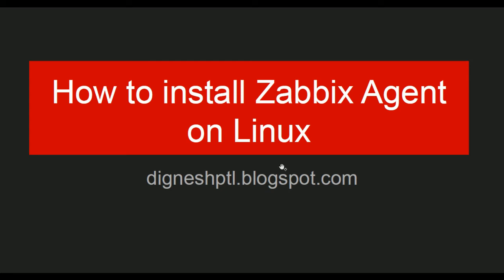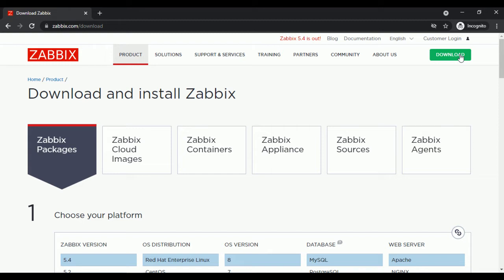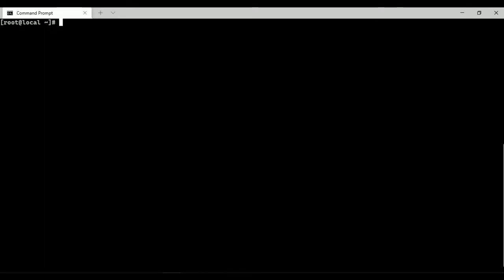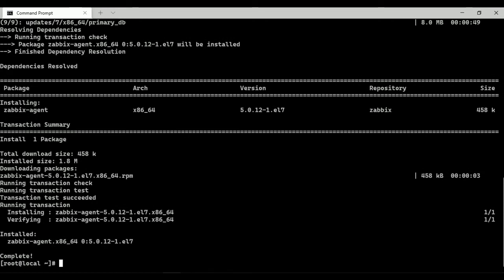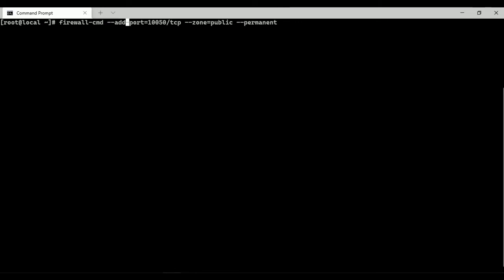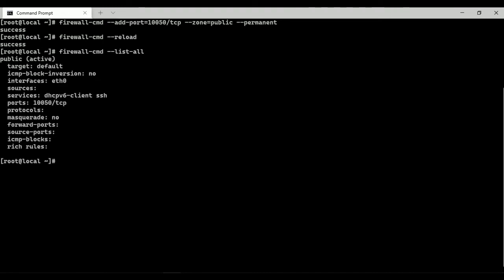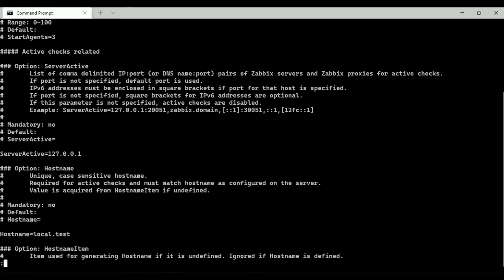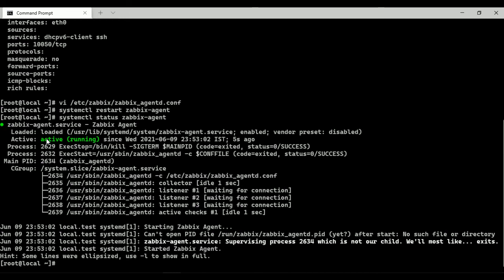How to install Zabbix Agent on Linux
This video is about the installation and configuration process of the  Zabbix agent on Linux OS.

Step 1- Install the Zabbix repository as per the OS distribution and version. Clean Metadata and headers
Step 2 -  Install the Zabbix agent using "yum install zabbix-agent".
Step 3 - start the zabbix-agent processes and make it start at system boot using systemctl command.
       systemctl start zabbix-agent
       systemctl enable zabbix-agent

Step 4 - Allow agent port in OS.
      ► firewall-cmd --add-port=10050/tcp --zone=public --permanent
      ► firewall-cmd --reload
      ► firewall-cmd --list-all

Step 5 - Edit Zabbix configuration file /etc/zabbix/zabbix_agentd.conf. Before firing the below command, you need to change 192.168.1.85 to your Zabbix server IP and localhost to your system hostname.

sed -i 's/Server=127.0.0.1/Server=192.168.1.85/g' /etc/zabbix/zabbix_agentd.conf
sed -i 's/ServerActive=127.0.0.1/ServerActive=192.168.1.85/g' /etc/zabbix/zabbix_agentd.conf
sed -i 's/Hostname=Zabbix server/Hostname=localhost/g' /etc/zabbix/zabbix_agentd.conf

Step 6 - Restart zabbix agent service.

   systemctl restart zabbix-agent

Zabbix Tutorial
opensource monitoring system